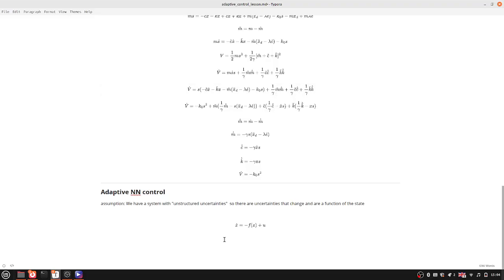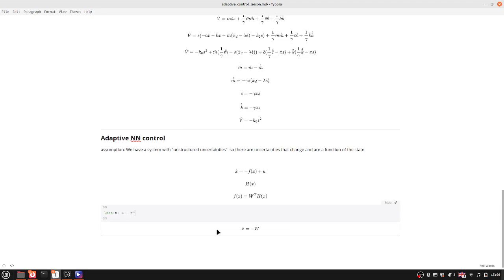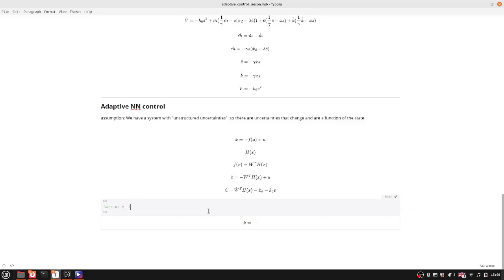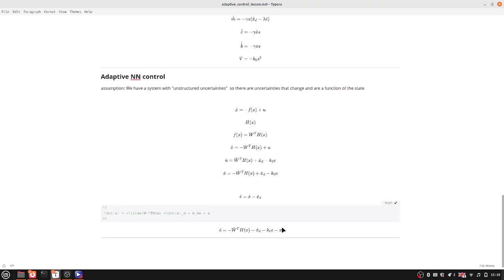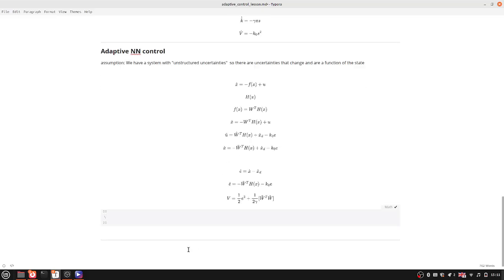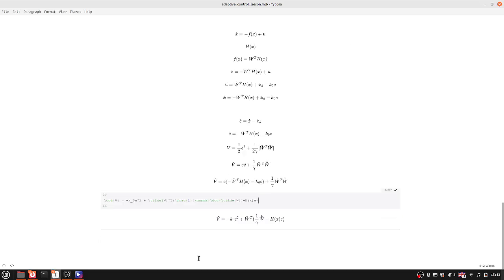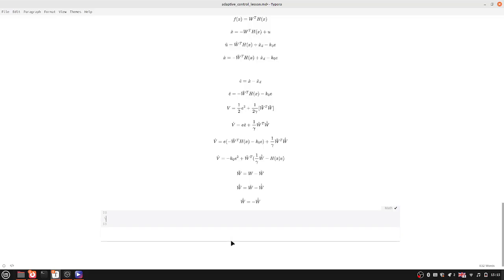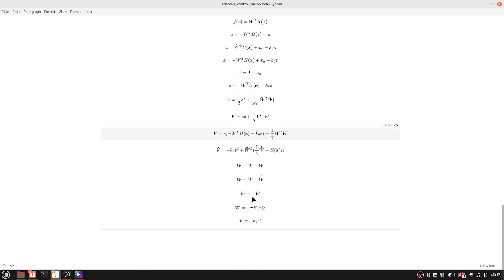ep5 - adaptive control part3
This video presents a method to create an adaptive neural network (NN) controller for a basic first order system and represents part 3/3 for the adaptive control methodology